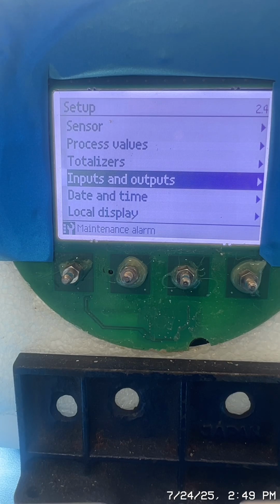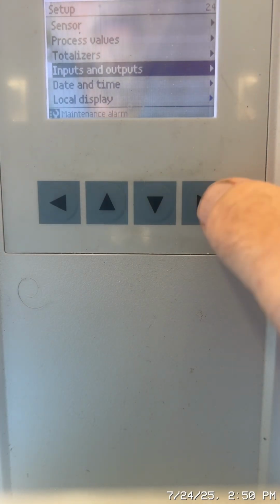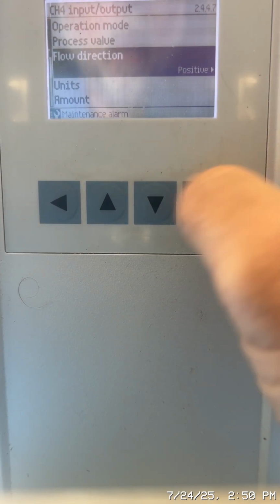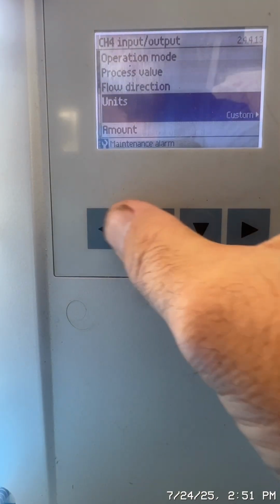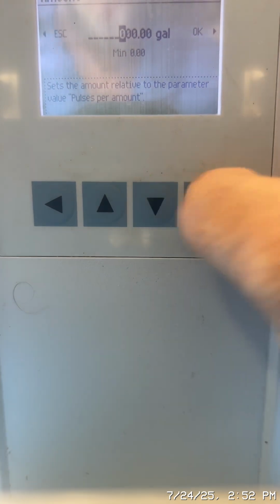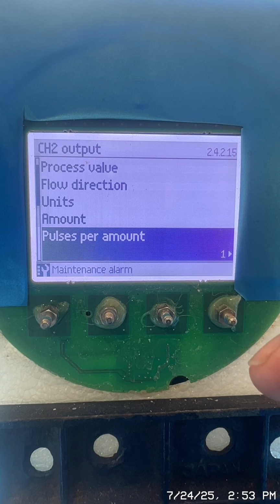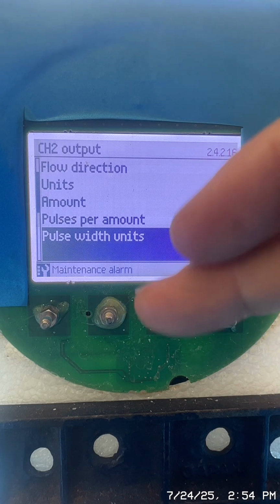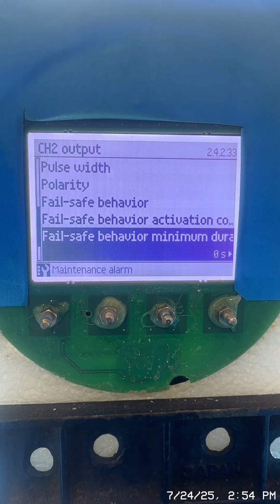Pulse Totals on FS020/030